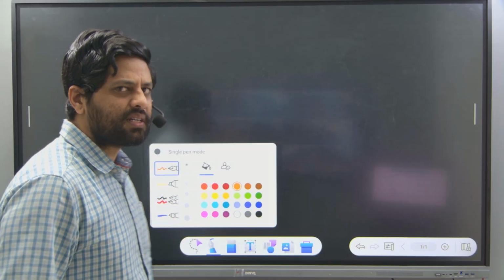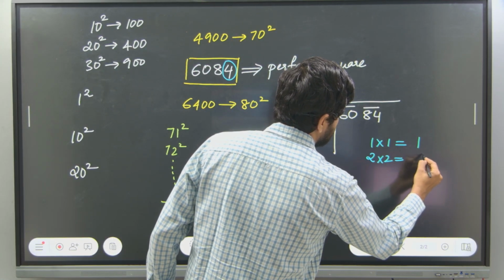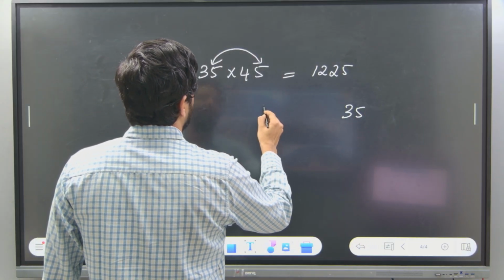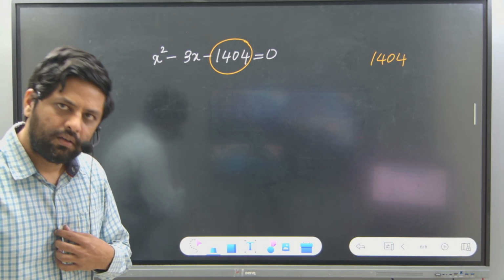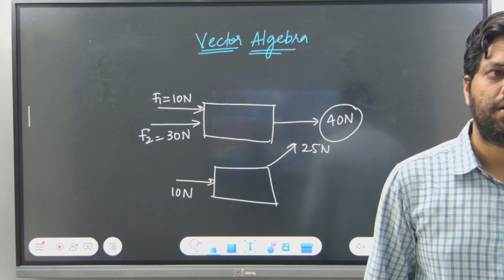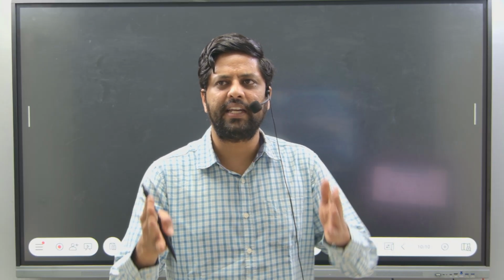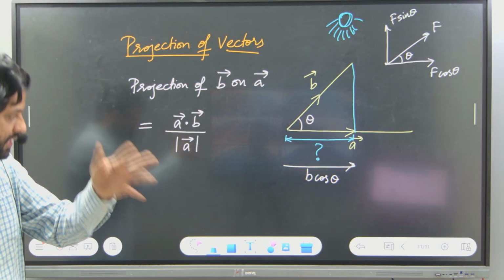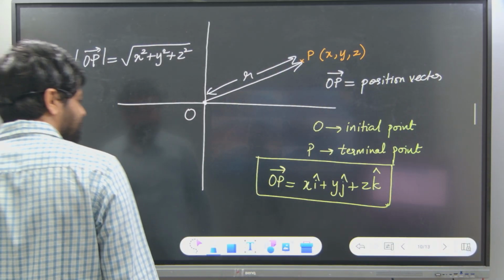Maths PUII S2 13-11-2025